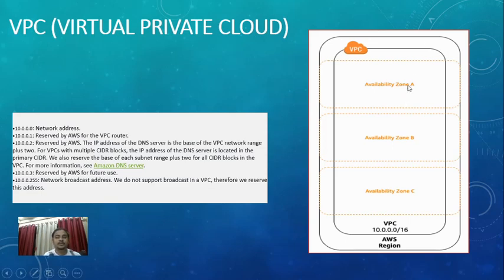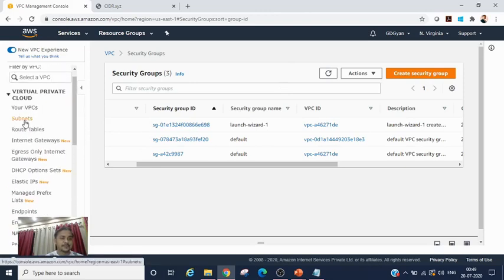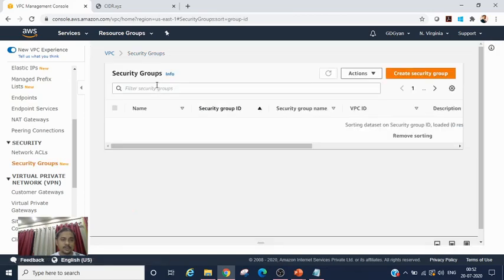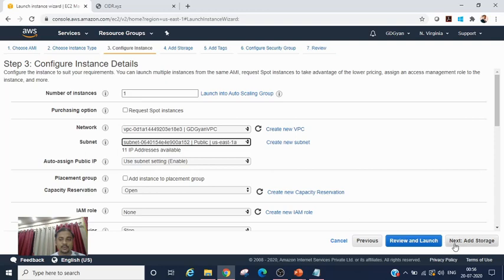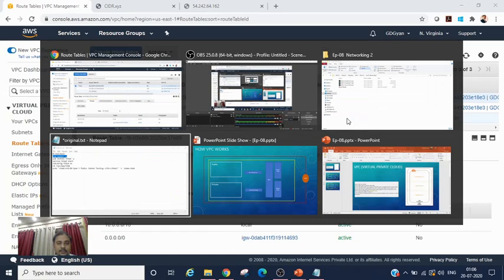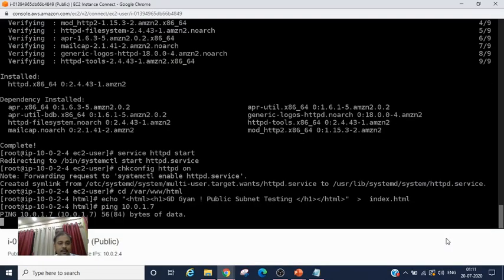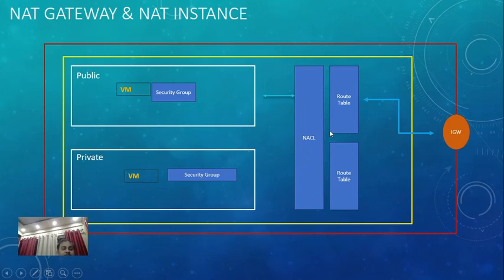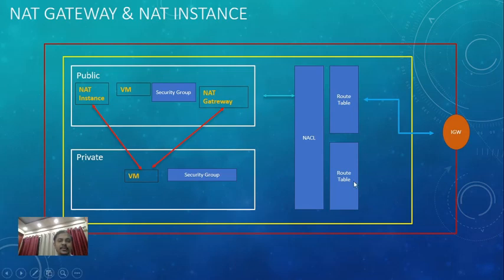AWS in 4hrs | Ep 08 | VPC , NAT Gateway , NAT Instance